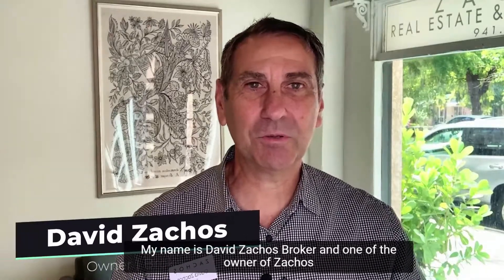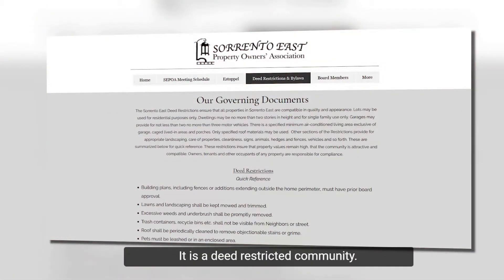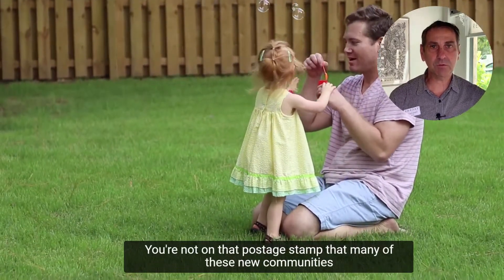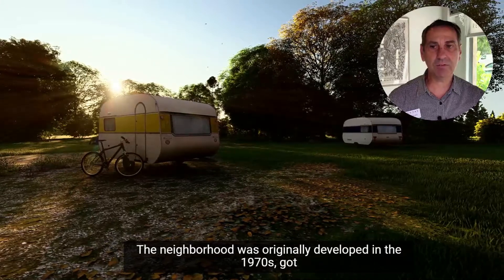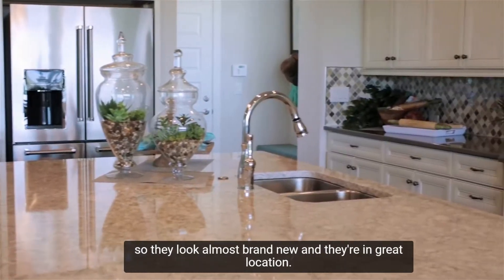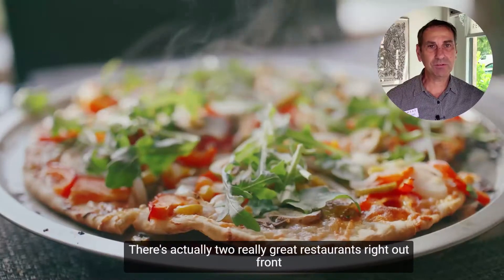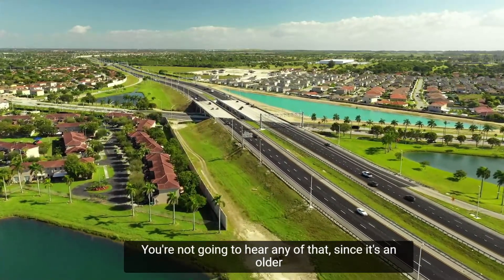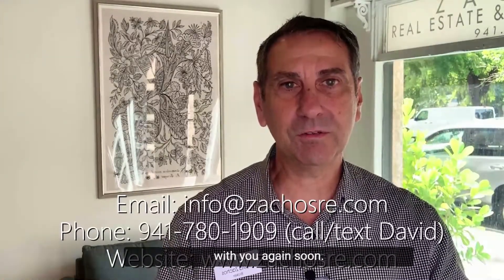PROS&CONS Sorrento East | Affordable Neighborhood between Sarasota and Venice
Sorrento East is a quiet neighborhood of approximately 750 homes (a unique mix of single-family houses, villas, and condominium) located in Nokomis, Florida.  We are just off US 41, more commonly known as the Tamiami Trail, centrally located between Sarasota and Venice, Florida. This website offers information about our community for Property Owners, Members and those interested in living in our community. Should you have any questions about our community feel free to submit a question to or the contact page on this website.
A beautiful community located in North Venice, which offers luxury single-family homes and condominiums that are elegantly and spaciously designed with designer and custom features. Enjoy stunning lake views from your lanai.